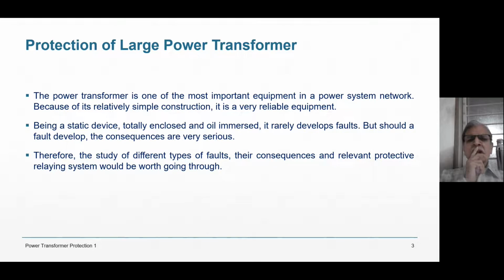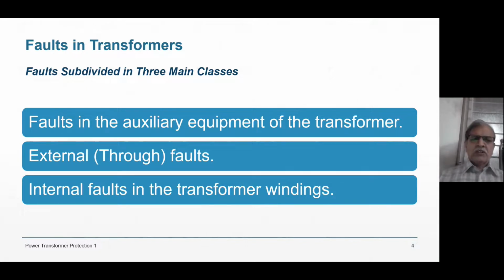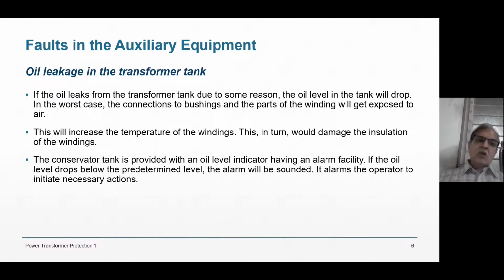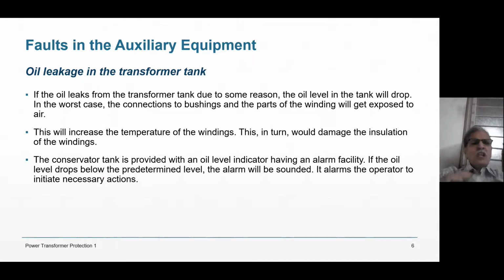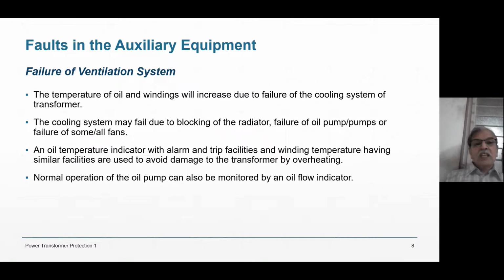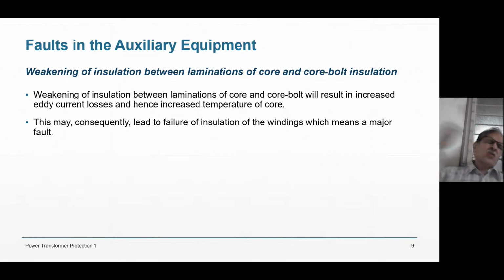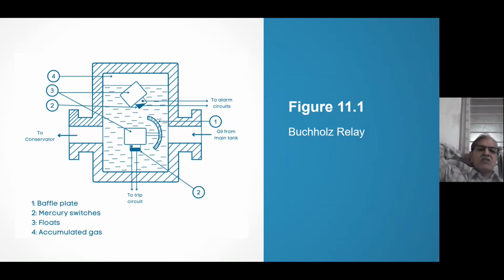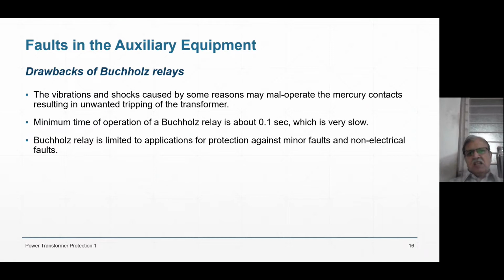Power Transformer Protection 1 l Protection of Large Power Transformers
In this video class, we will study minor faults in large Power Transformer and their protective arrangements.